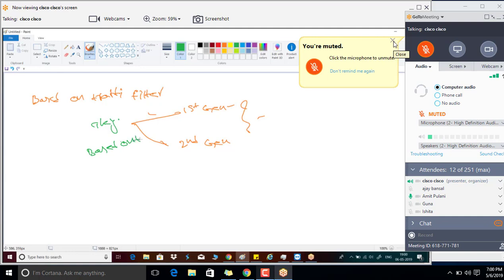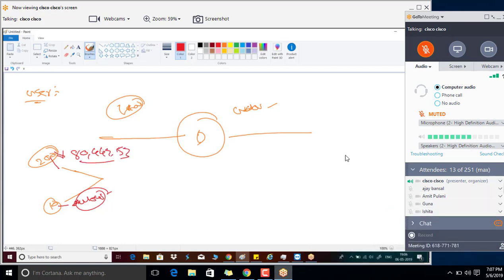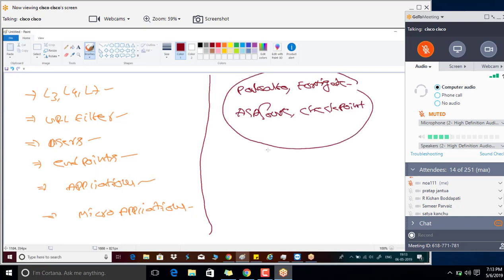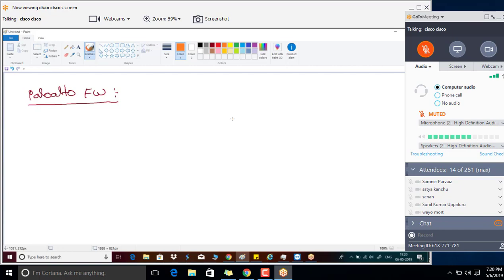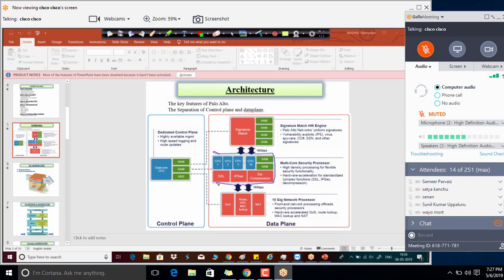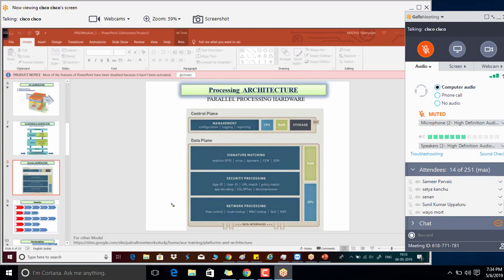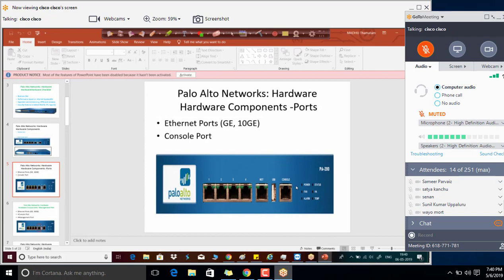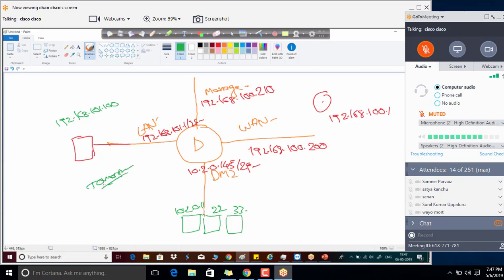PALOALTO Firewall DAY1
🔥 Master PALO ALTO Firewall in One Video | By Sikandar Shaik (Full Lab + Concepts) 🔥
🚨 Want to master one of the most in-demand firewalls in the cybersecurity industry? Look no further! In this exclusive session, Sikandar Shaik – one of the most trusted names in networking – takes you step-by-step through the Palo Alto Firewall like never before!

💡 Whether you're a beginner aiming to break into cybersecurity or a pro looking to sharpen your skills, this video covers everything you need – from architecture to live lab configuration!

Get ready to dive into: ✅ Real-world firewall scenarios
✅ Hands-on CLI & GUI demonstrations
✅ Deep dive into App-ID, User-ID, NAT, Threat Prevention & more!

No boring theory – just pure, job-ready knowledge from one of the best in the field!

🎯 Why You NEED to Watch This:
🔹 Learn from Sikandar Shaik – expert trainer with years of real-world experience

🔹 Beginner-friendly, yet packed with pro-level insights

🔹 Boosts your prep for firewall certifications and interviews

🔹 Covers both concepts + real-time LABs (step-by-step)

🔹 Understand how Next-Gen Firewalls secure modern networks

✨ Video Highlights:
What is a Next-Gen Firewall (NGFW)?

Palo Alto Firewall Architecture & Features

Deployment Modes: Tap, VWire, L2, L3

Security Zones, NAT, and Policy Configuration

Threat Prevention & App-ID Explained

Full Real-Time LAB Demo

Career Tips for Security Engineers